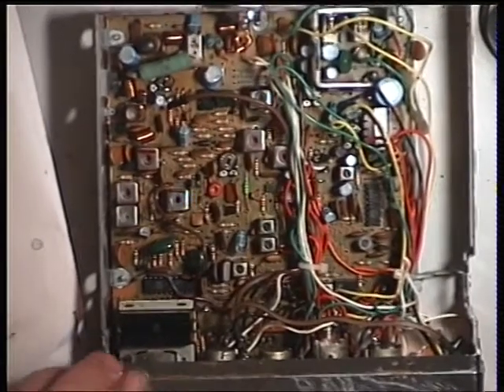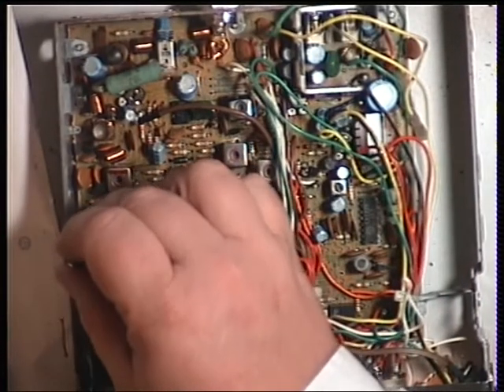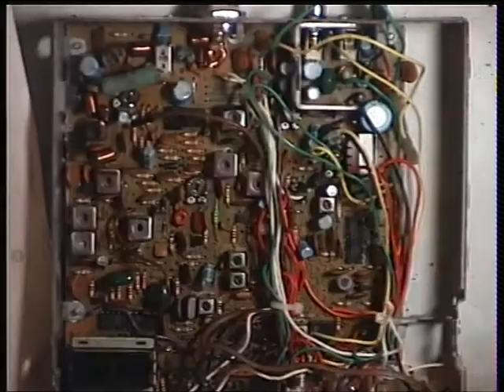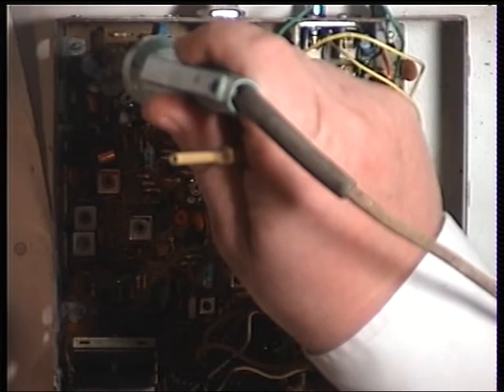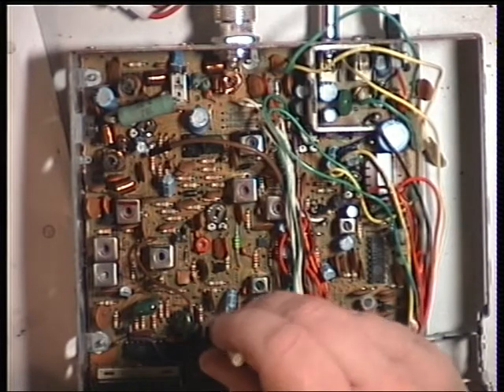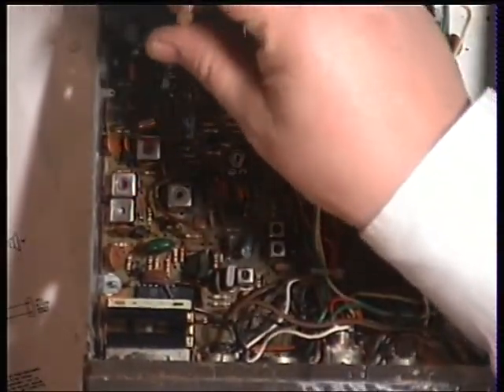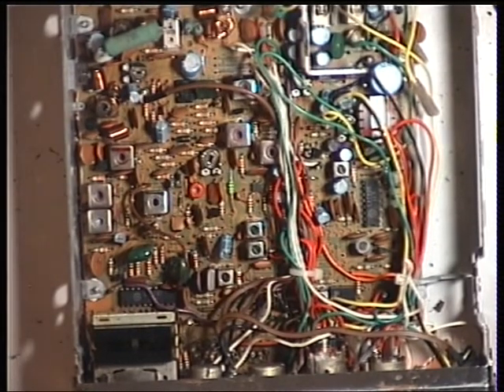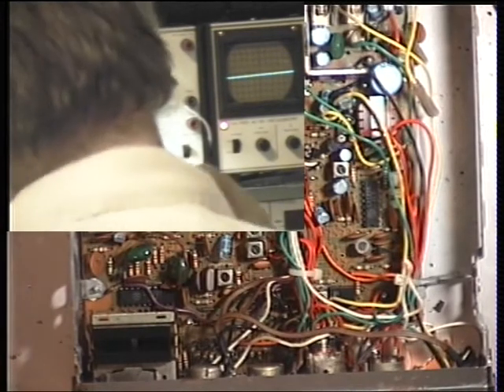Fidelity 2001, UK (CB 27/81) CB radio (Mobile) - Transmit adjustment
Richard Shireby, G0OJF, from TSG Communications, Grantham, Lincs (UK), discusses & demonstrates the repair & alignment of a very tatty, incomplete & water damaged Fidelity 20001 UK CB radio from 1981. Intending to produce this video with one of half a dozen of these sets that came in for service work last week, I discovered the other engineers here had done tham all & sent them back. Then I remembered this set that I bought from a radio rally for £2. Could it be got working again despite severe water damage & parts missing? Yes, it could. and works very well indeed.

Clearly the original fault before being previously was a faulty LA1230 IF subsystem IC.